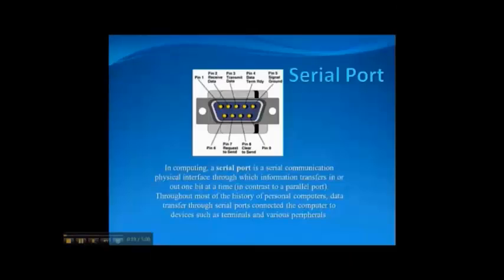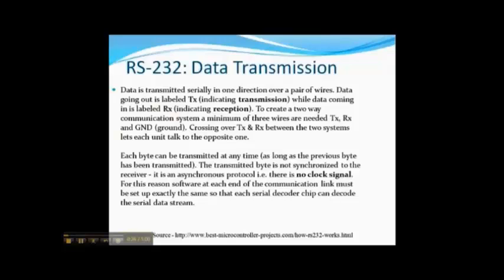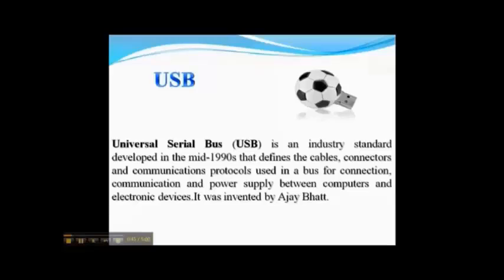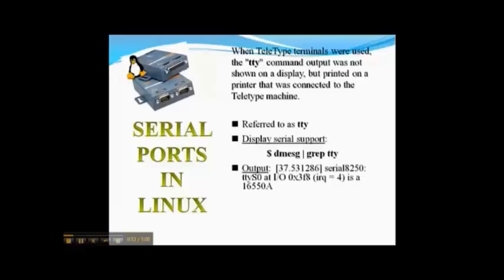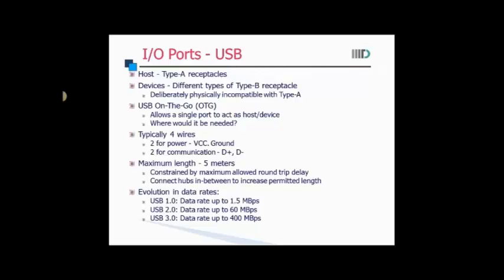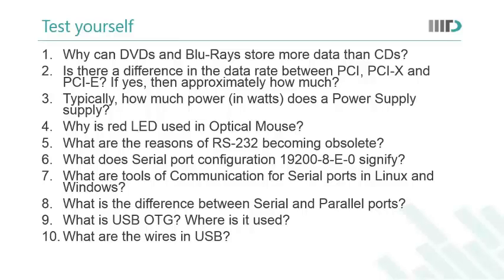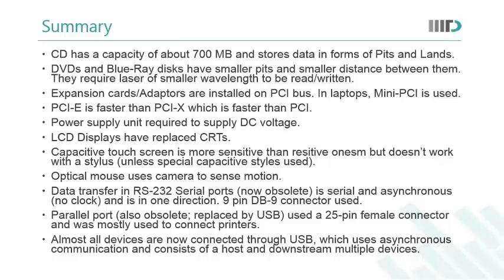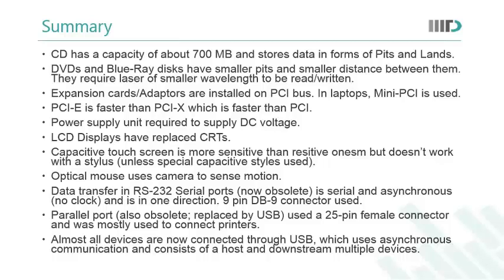Module 3 (System Components) : Part 3 of 3 - Ports and Summing up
Module 3: System Components
Part 3: About Ports (Serial port, parallel port and USB), Summary of Module 3 and Quiz

Contributors:
Rohan Katyal (2012086)
Shweta Sood (2012164)
Varnika Singh (2012116)
Megha Arora (2012059)
Edited by: Harsh Manocha